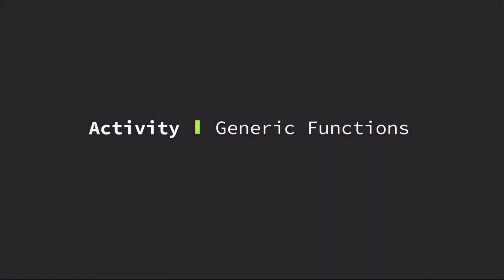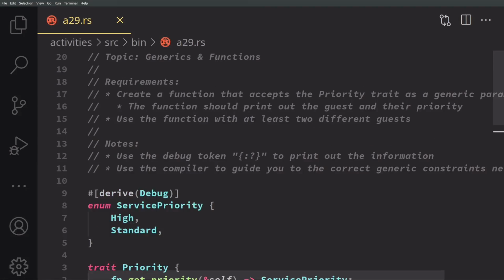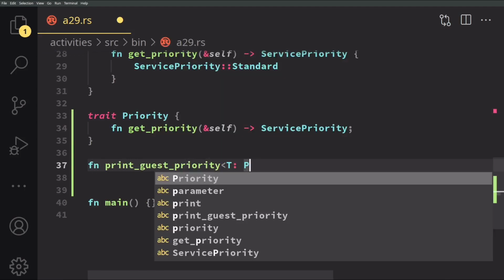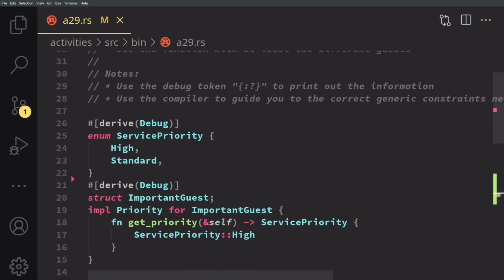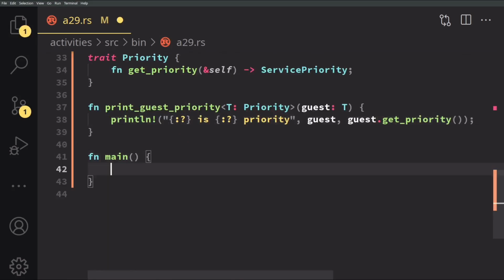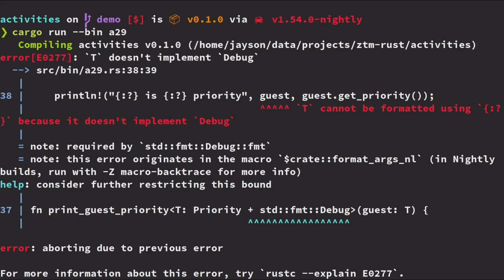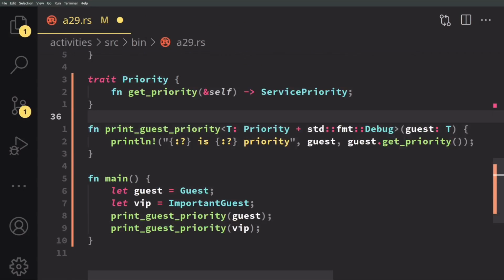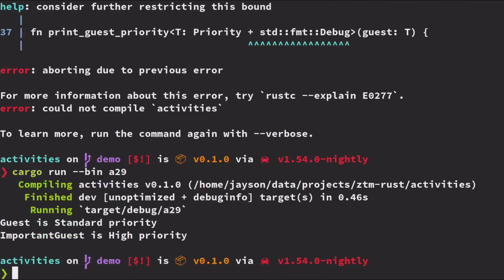100 Activity Generics Functions Zero To Mastery Academy 1920x1080 532K